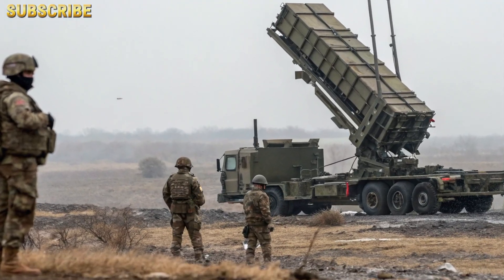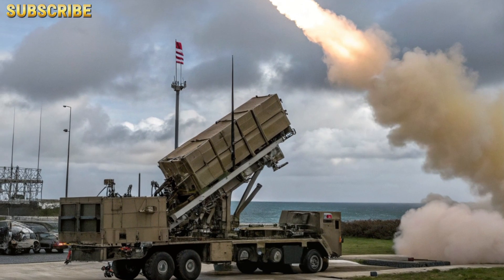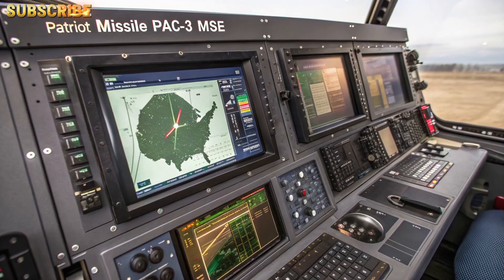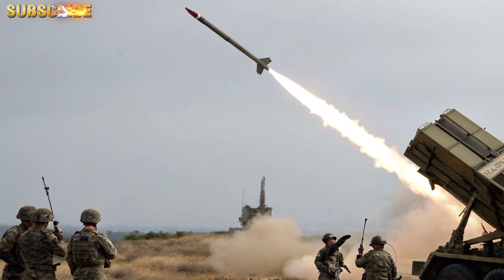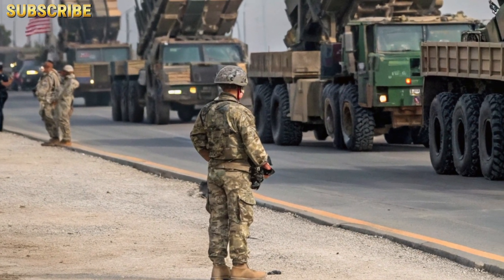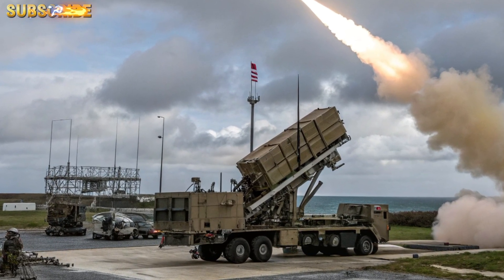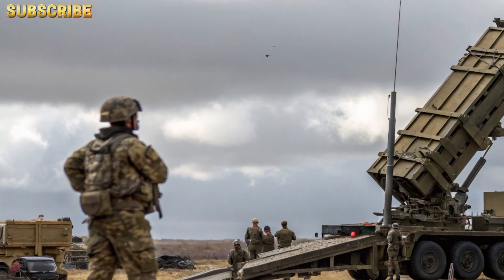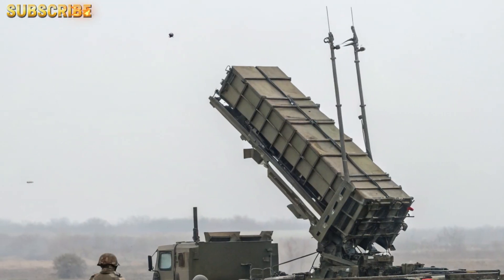New Patriot Missile PAC‑3 MSE | Full Specs, Range, Capabilities & Real-World Performance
🇺🇸 The Patriot Missile PAC‑3 MSE is NOT your average defense system. With jaw-dropping accuracy, enhanced range, and next-gen kill vehicle technology, it’s the missile defense system trusted by the U.S. and allies worldwide. But what makes the PAC-3 MSE so advanced — and why are adversaries so worried?

🎯 In this video, we break down:

The game-changing upgrades of the PAC‑3 MSE

How it intercepts ballistic and cruise missiles mid-air

Its role in modern U.S. and NATO defense strategy

Comparison with S-400 and THAAD

Real combat footage and deployment success stories

💥 The PAC‑3 MSE isn't just defense — it's domination in the skies.

Recover  Titles:

1. Why the Patriot PAC‑3 MSE Is the Most Feared Interceptor on Earth!

2. New Patriot PAC‑3 MSE Intercepts Ballistic Missile in LIVE Test!

3. The PAC‑3 MSE Upgrade – Next-Level Missile Defense Unveiled!

4. PAC‑3 MSE vs S-400: Which Missile Defense System Wins?

5. How the PAC‑3 MSE Protects U.S. Forces Around the World

6. Inside the Patriot PAC‑3 MSE – What Makes It So Accurate?

7. The U.S. Army’s Ultimate Shield – Patriot PAC‑3 MSE Explained

8. You Won’t Believe What This Missile Can Do – PAC‑3 MSE Power!

9. Patriot PAC‑3 MSE in Action – Missile Defense Like Never Before

10. 2025 Missile Tech Breakthrough – Patriot PAC‑3 MSE Upgrade Revealed!